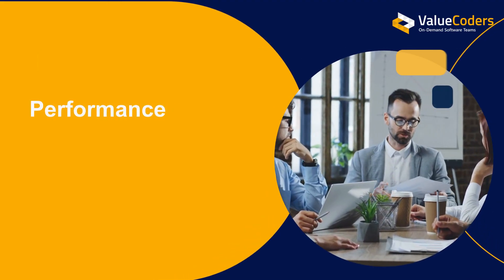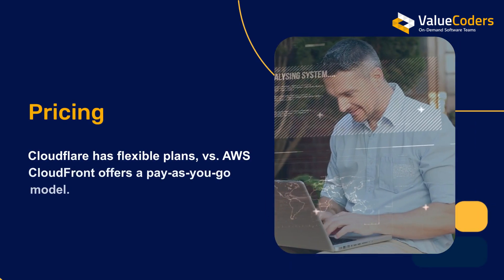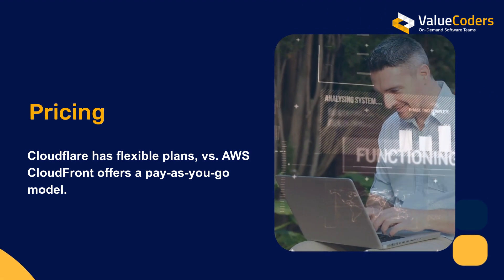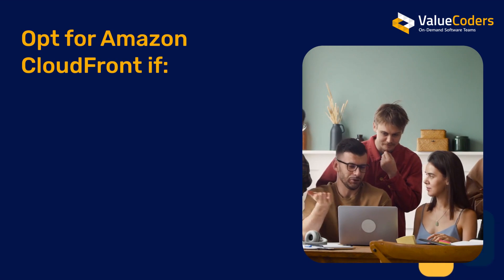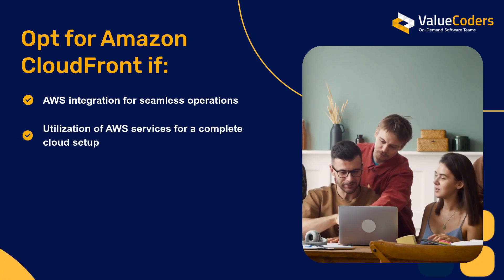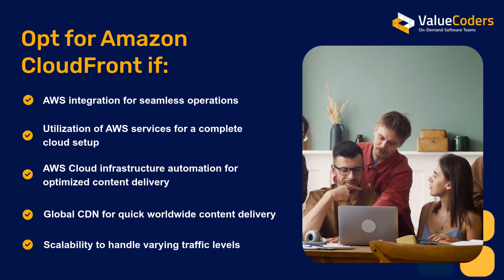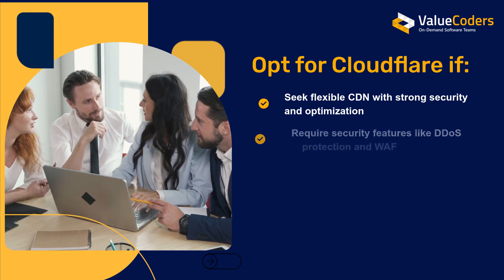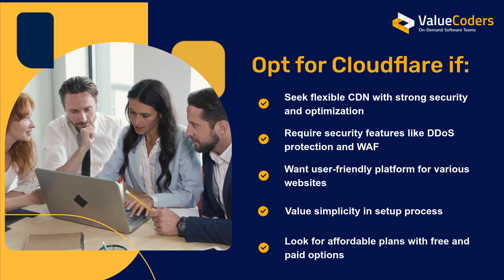Cloudflare Vs AWS Cloudfront A Detailed Comparison - ValueCoders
Choosing the right Content Delivery Network (CDN) is crucial for website performance and user experience. This video by ValueCoders presents a detailed comparison of two industry giants: Cloudflare and AWS CloudFront.

We'll delve into:
1. Core functionalities and models of both CDNs.
2. Strengths and weaknesses of Cloudflare and AWS CloudFront for different scenarios.
3. Factors to consider when making your CDN decision, such as security features and global reach.
4. Real-world examples showcasing how companies leverage each CDN.
Chapters: -
00:00 Intro
00:10 Performace
00:19 Pricing
00:28 Cache Management
00:36 Integration
00:37 Why to Choose Cloudfront
01:07 Why to Choose Cloudflare